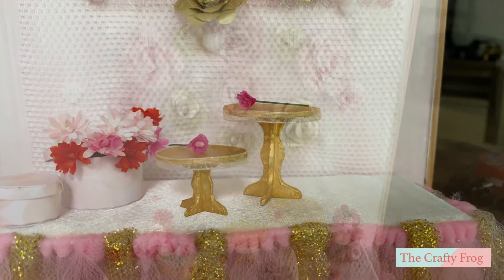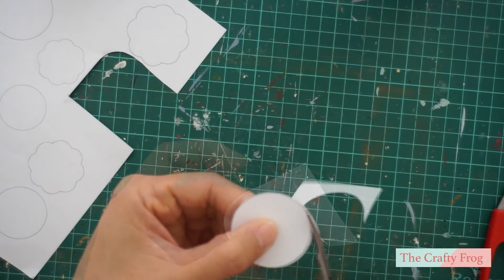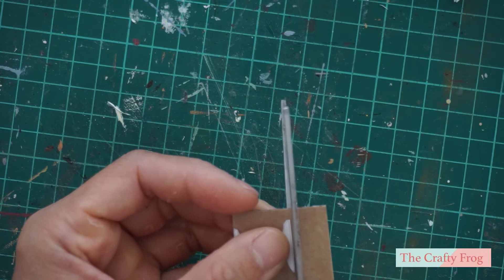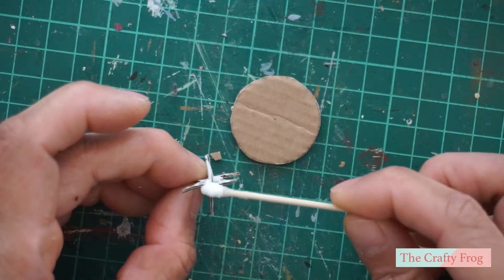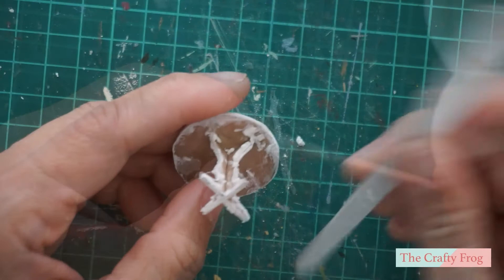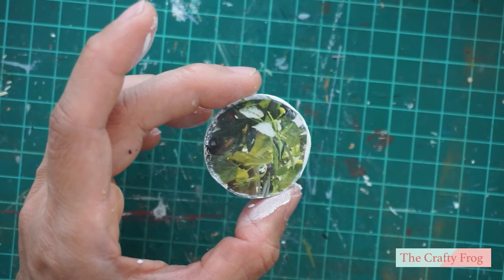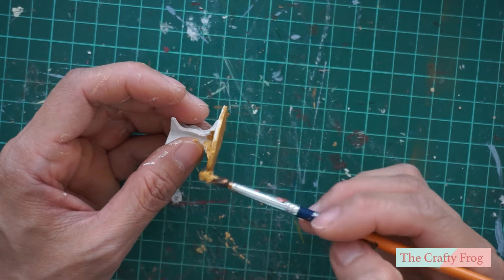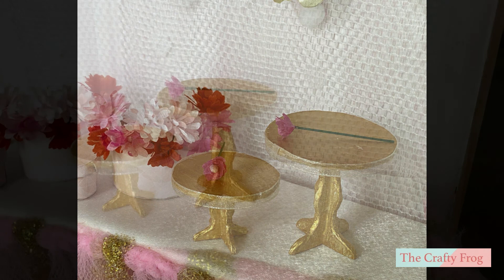1:12 Miniature Cake Stand (Free Pattern)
Pink and Gold Themed Birthday Party Scene

Difficulty: Easy

Before you click the link please read:

You can find the PDF file on the file menu. If you cant find the file, try using another browser, sometimes files appears on one browser but doesn't on the other.

Materials:

Printed Pattern
Cardboard/ Cardstock
Primer
Acrylic paint
Decorative lace
Plaster of paris (optional)